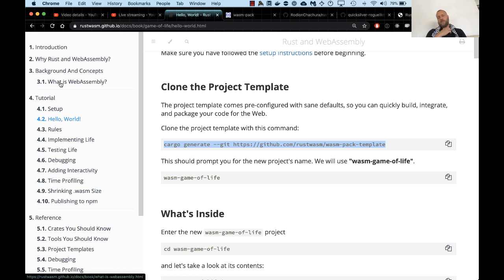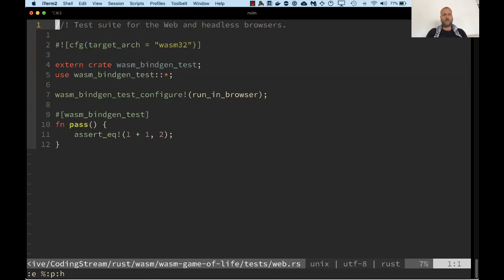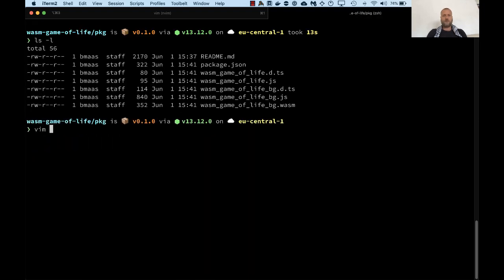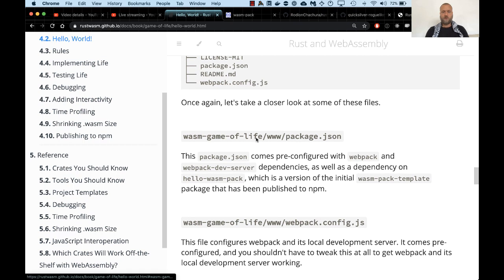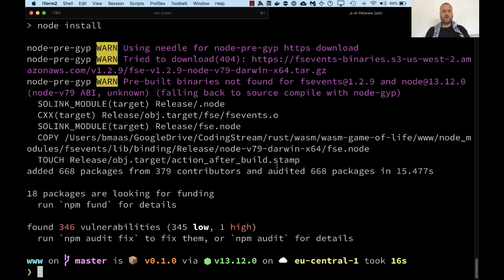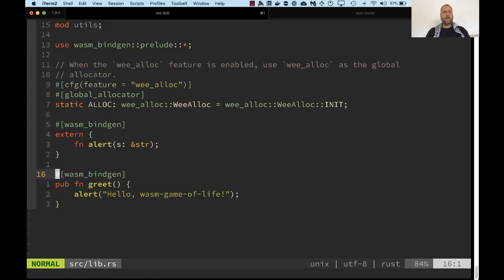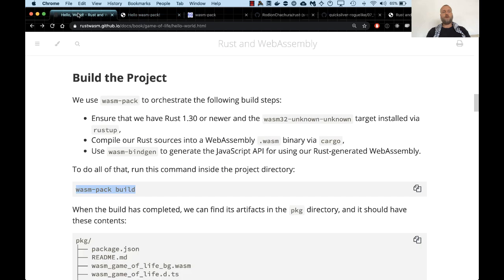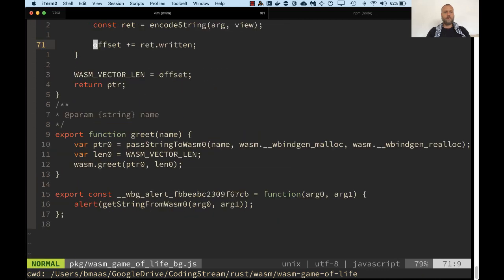Rust - WASM build tooling explained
Follow me along exploring the WASM build tooling. I am very interested in WASM as I am scooting for tools to build a fun crypto web game in the future. WASM and Rust are very promising candidates, as you will see while I explore the tooling around it. Summay, again I was impressed by the no-nonsense approach of the Rust community.